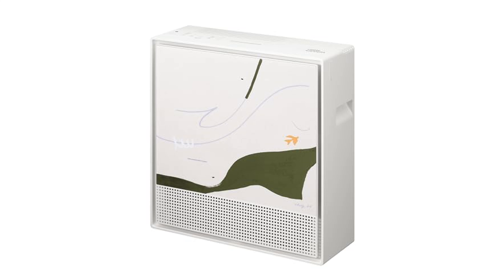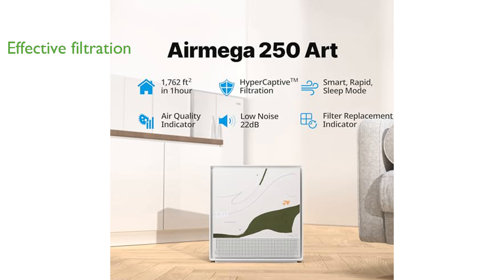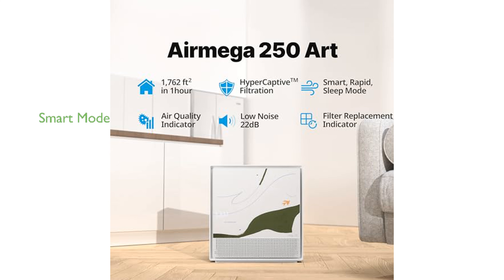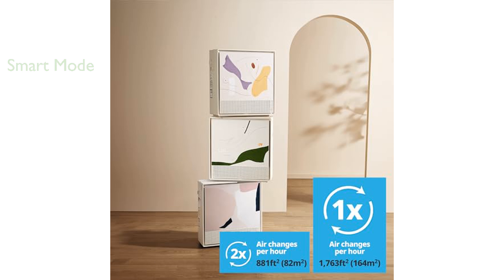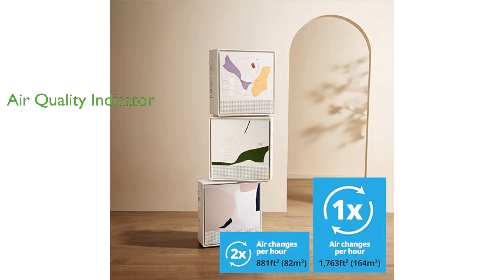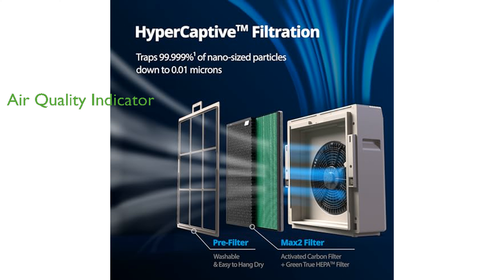REVIEW (2025): COWAY Air Purifier 250ART(GB). ESSENTIAL details.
The COWAY Air Purifier 250ART(GB) is designed to cover large rooms up to one thousand seven hundred sixty-three square feet, making it perfect for spacious living areas.

Its advanced HyperCaptive Filtration System effectively captures ninety-nine point nine nine nine percent of particles as small as zero point zero one microns, ensuring clean and healthy air.

The air purifier features a Smart Mode that automatically adjusts fan speeds based on the room's air quality, optimizing energy efficiency without compromising performance.

With a Rapid Mode, it can quickly boost air circulation to cleanse the air in moments of high pollution or allergens.

The built-in Air Quality Indicator continuously monitors the air and adjusts the purification level accordingly, providing real-time updates.

Designed in collaboration with Haily Hills, this model combines aesthetic appeal with functionality, making it a stylish addition to any home.